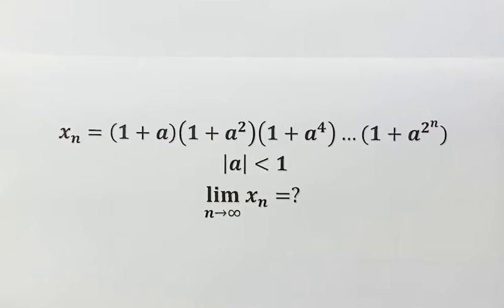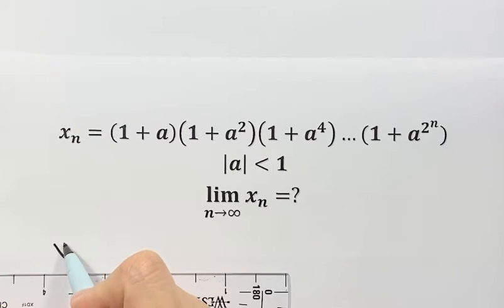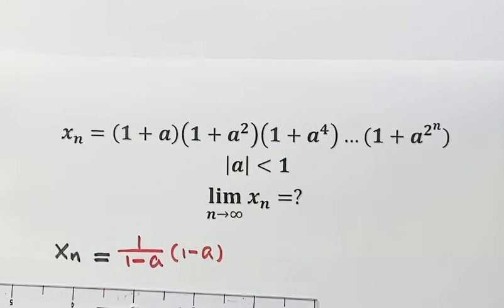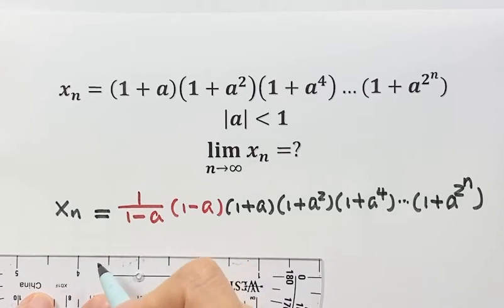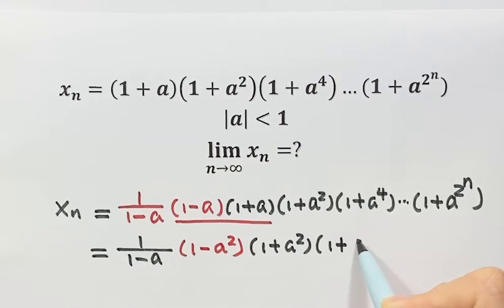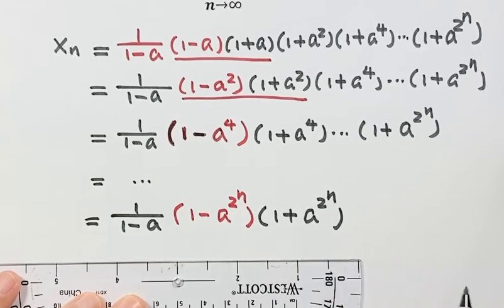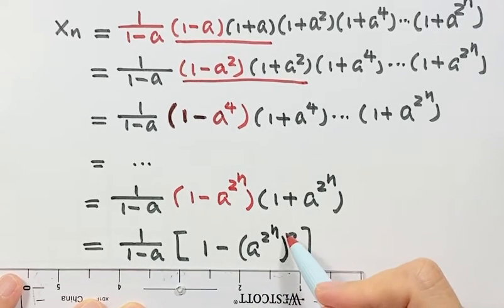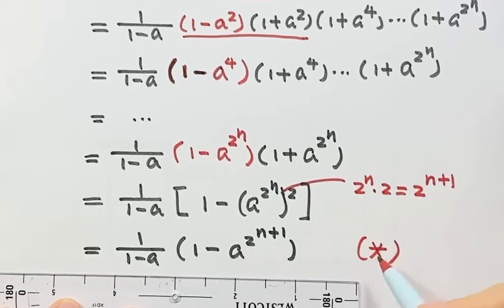Finding Limit | College Math Competition | Calculus: Limits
How to evaluate this limit?  This calculus video presents step-by-step the basic algebraic and calculus techniques and tricks to solve this calculus problem quickly and easily.